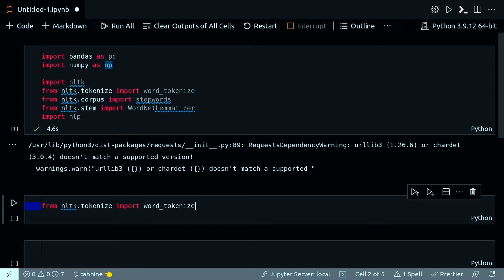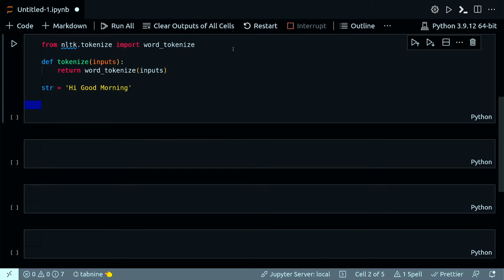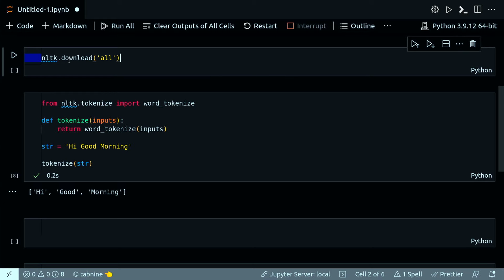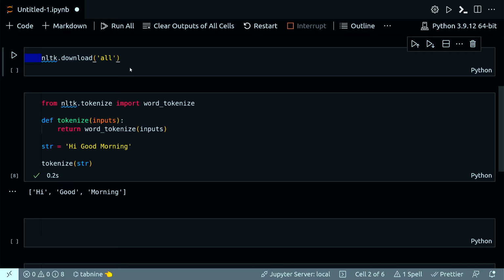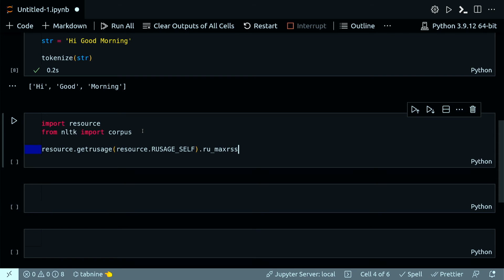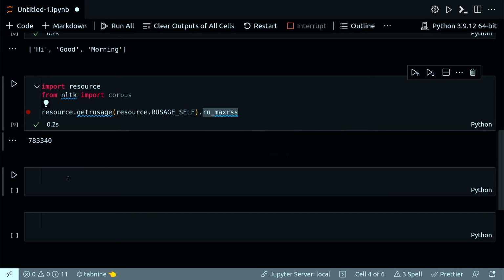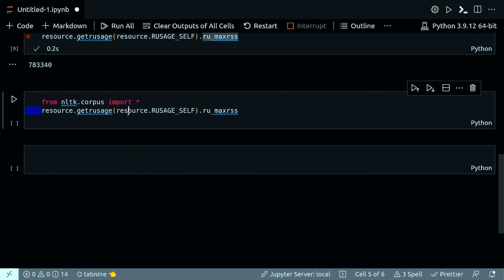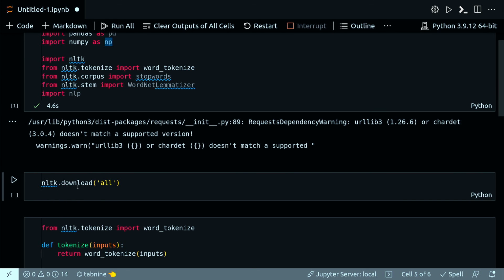nltk data memory usage checking during runtime | Natural Language Processing | NLP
7.5 Hours of Course - 6 different GAN Architecture implementations from scratch with PyTorch